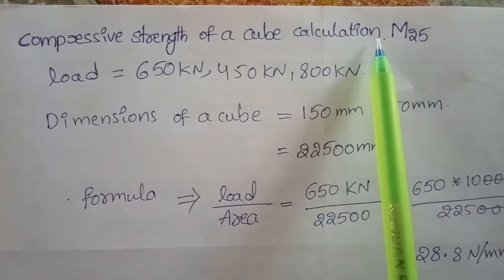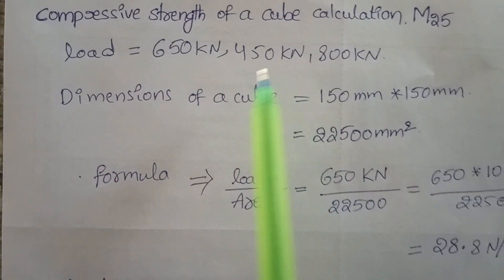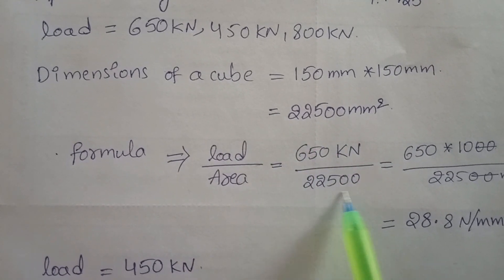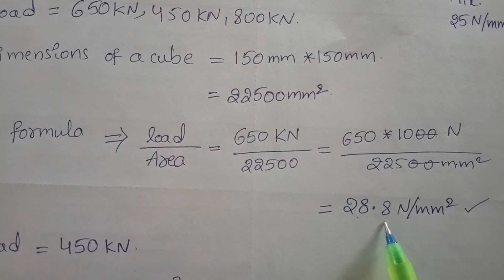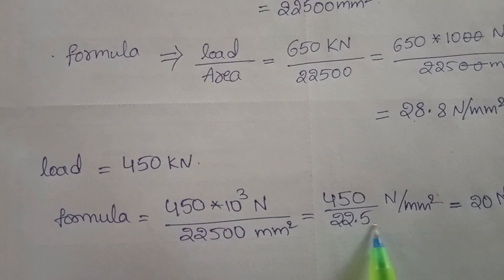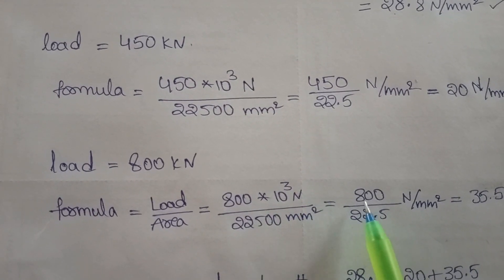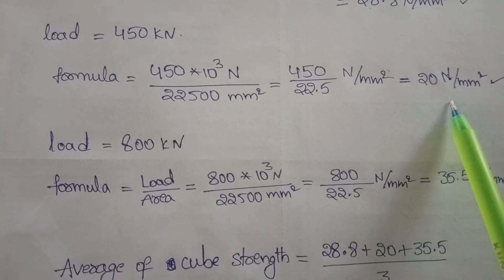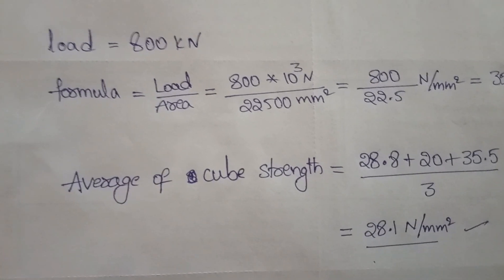M25 Cube casting & Testing with UTM & Calculation, Process watch it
building construction individual videos plylist